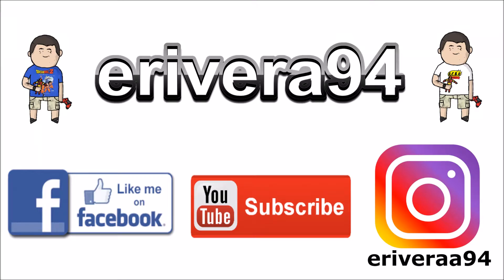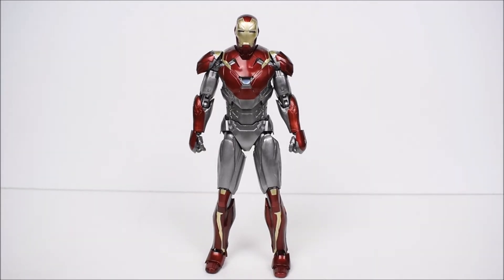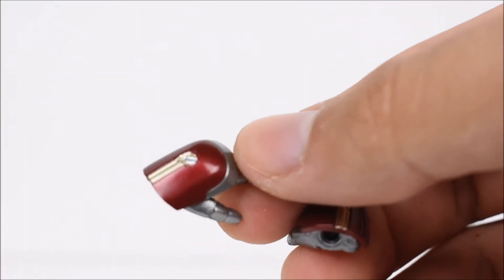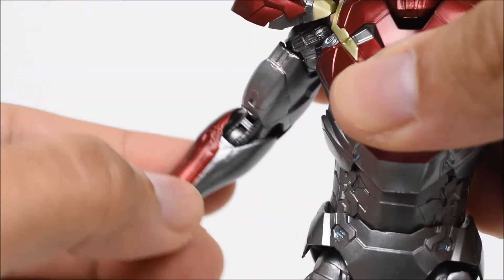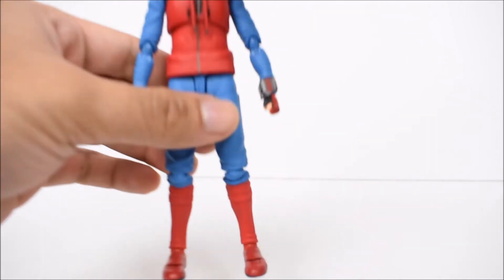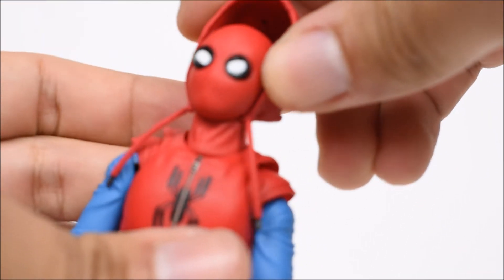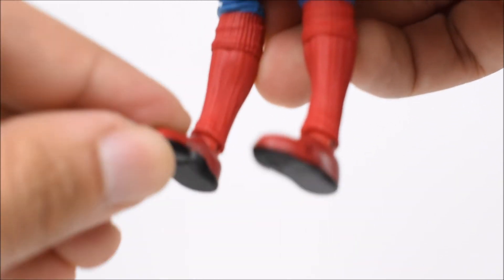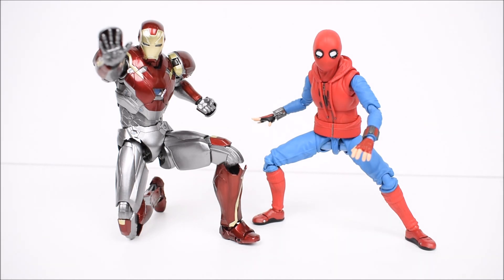Bandai Tamashii Nations SH Figuarts Iron Man Mark 47 and Homemade Spiderman Action Figure Toy Review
S.H. Figuarts Spiderman Homecoming Iron man Mark 47 and Spider man Homemade Suit Action Figure 2 pack Web Exclusive Review.

Order Figuarts Iron Man Mk.